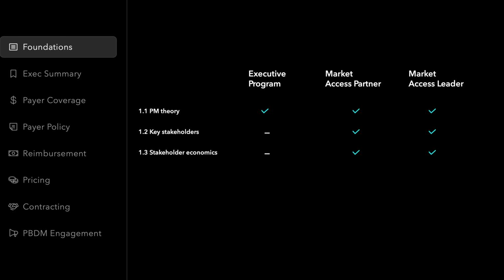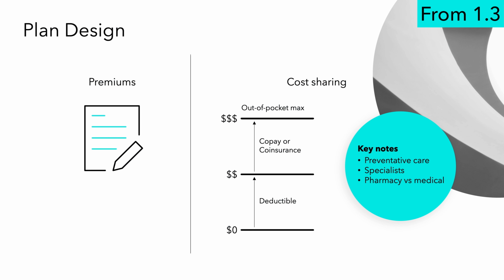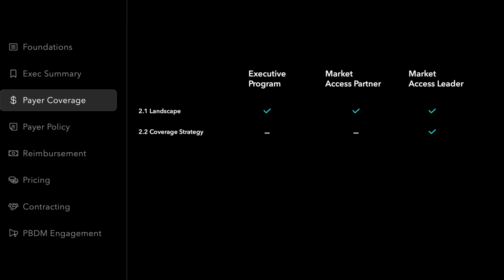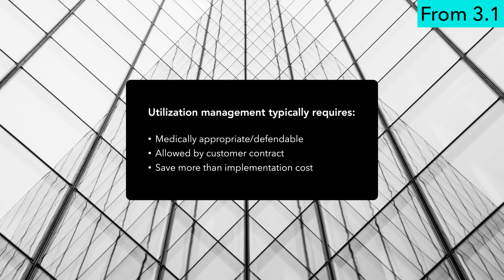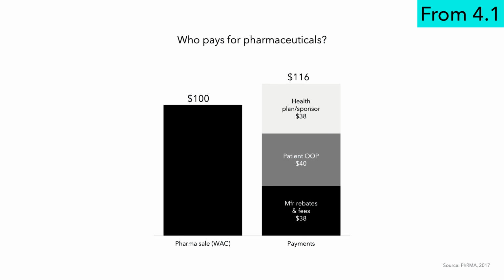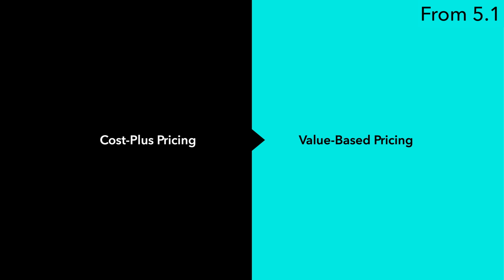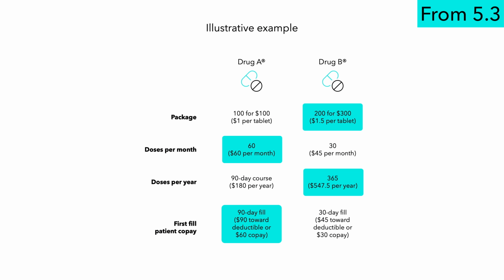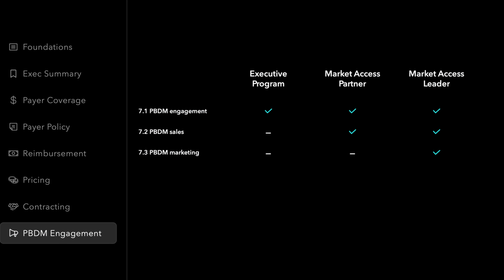Invisible Economics Highlight Reel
This video walks through the courses of Invisible Economics and provides short video samples from many of the key lessons.